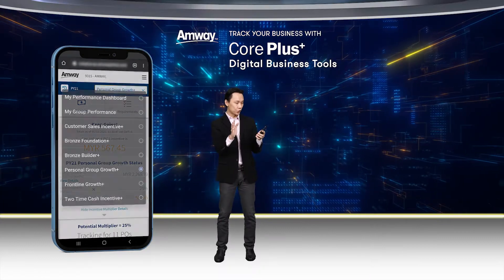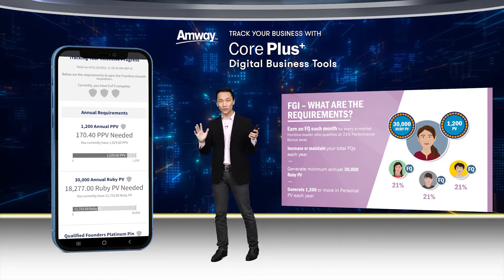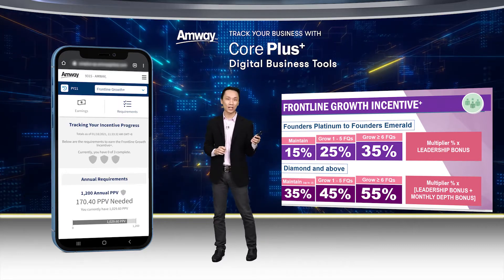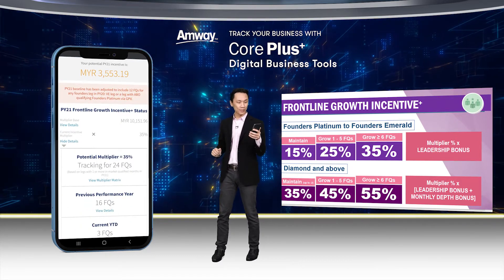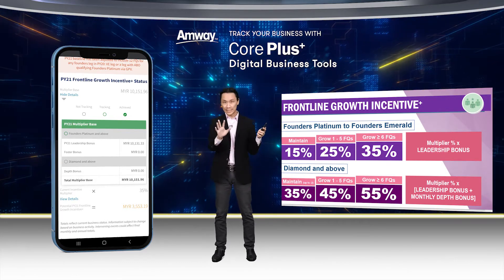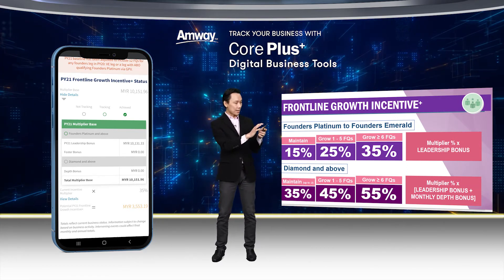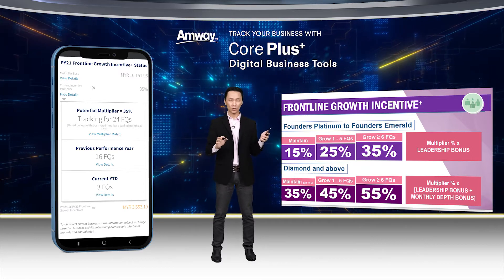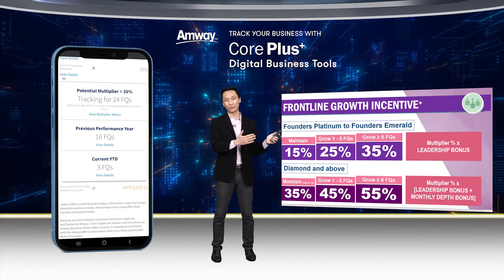Frontline Growth Incentve+